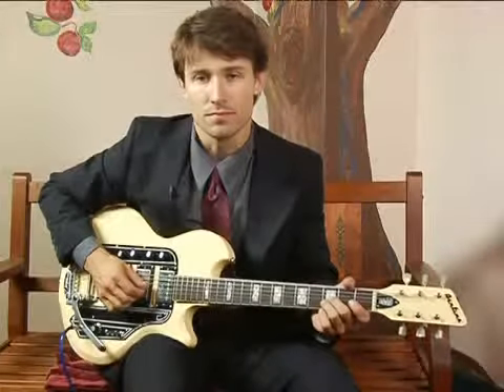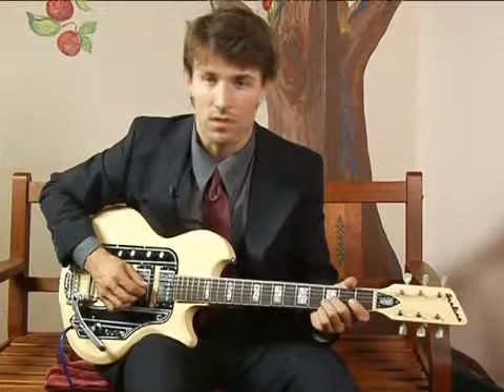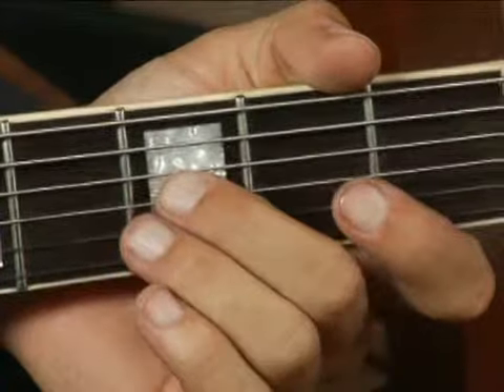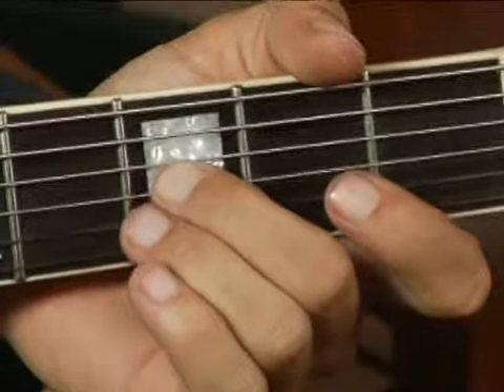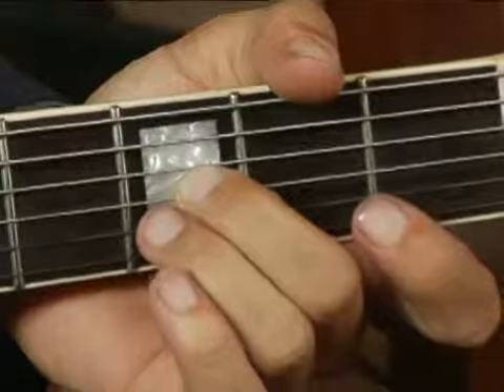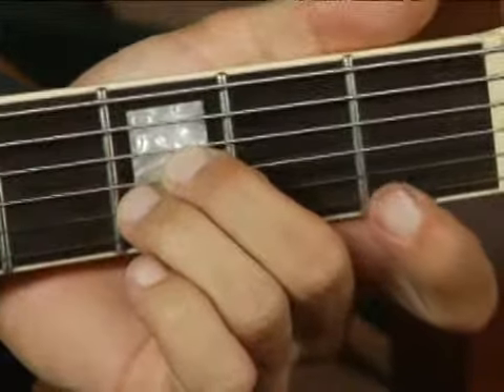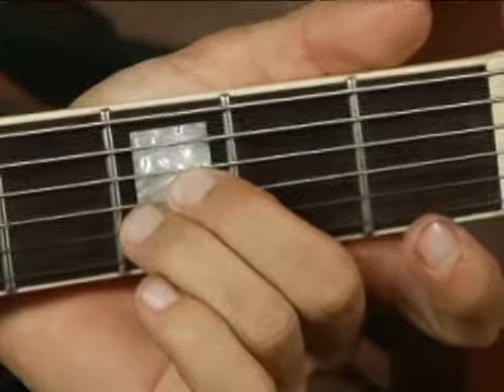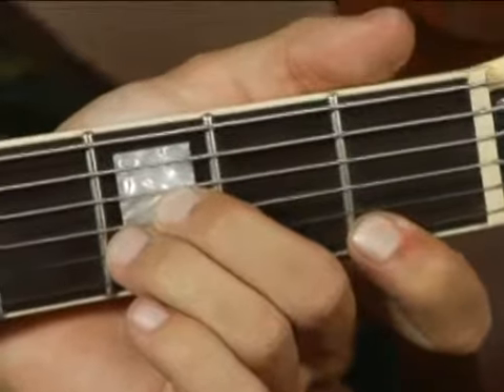Root Position of Bb Major Guitar Chord on Top Strings : Guitar Chord Dictionary 19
Learn specialized guitar chords like the root position of Bb Major chord on the top strings of a guitar in this free instructional video on advanced guitar chords.